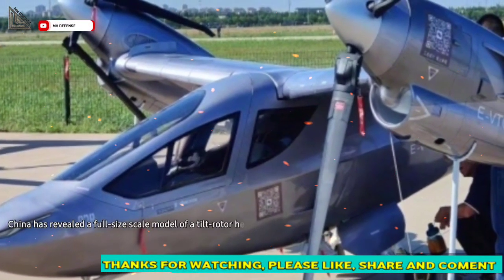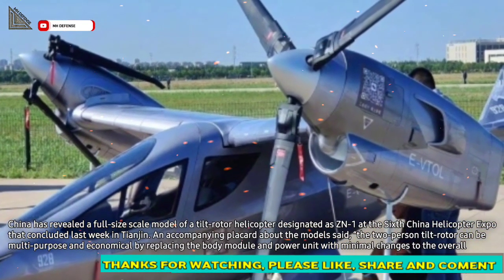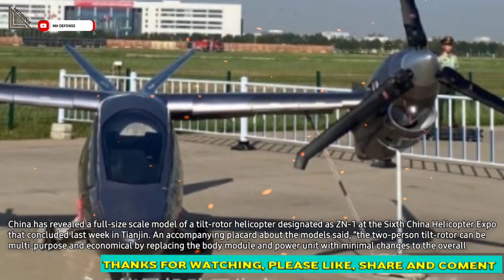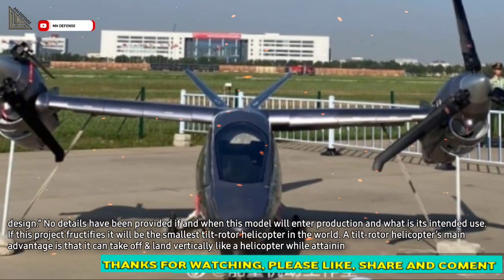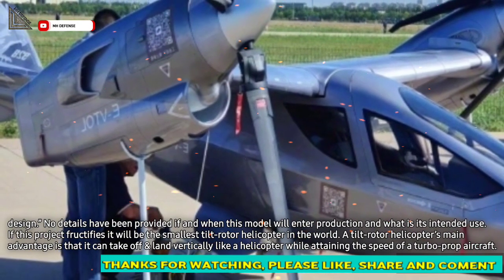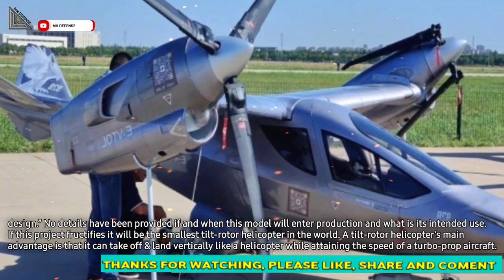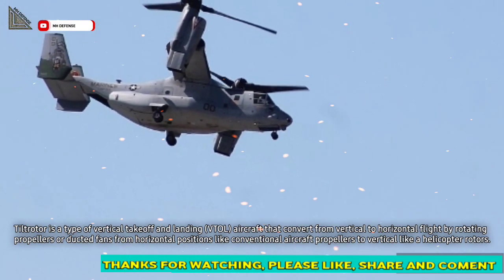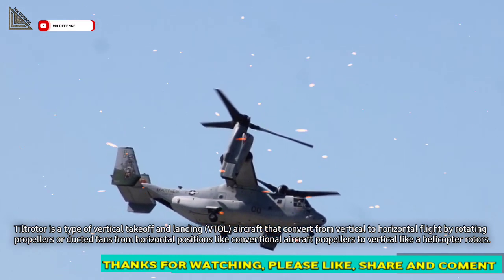China Unveils New Tilt-Rotor Helicopter Model at China Helicopter Expo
China has revealed a full-size scale model of a tilt-rotor helicopter designated as ZN-1 at the Sixth China Helicopter Expo that concluded last week in Tianjin. Source